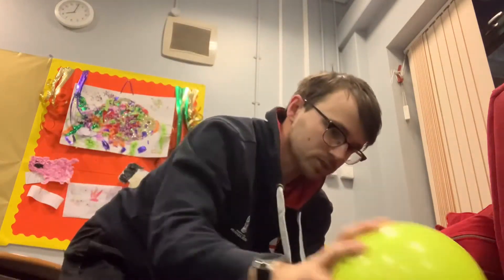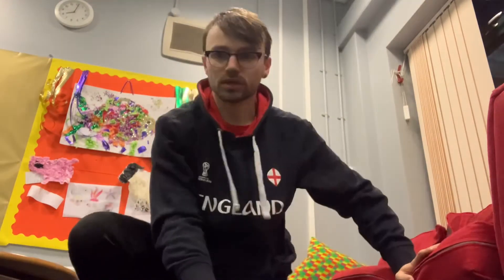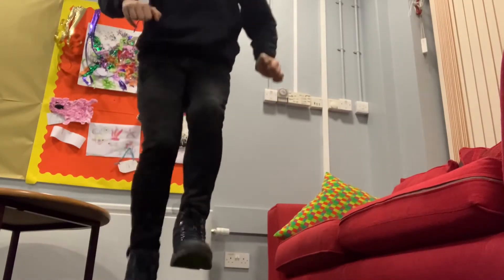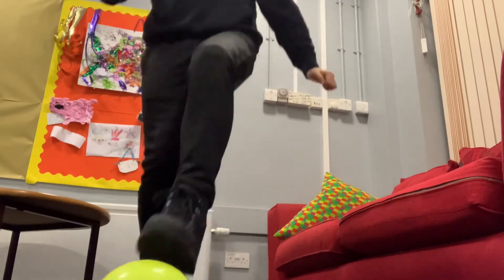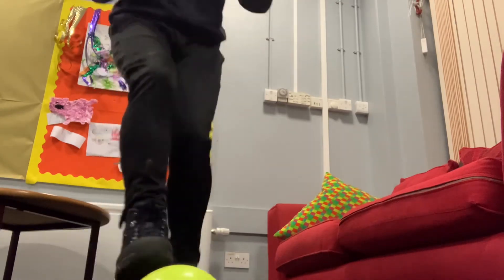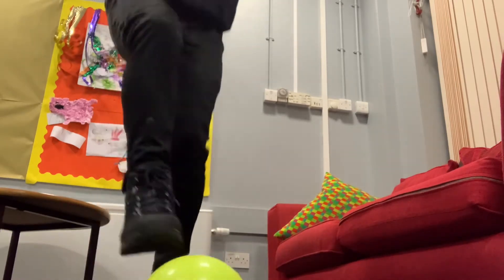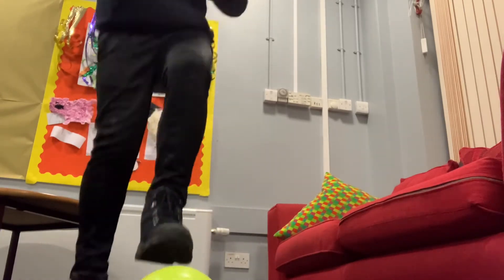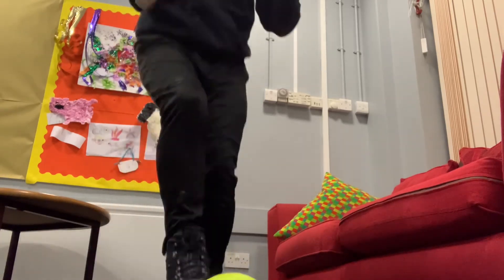Football Challenge (09/01/2021) - Toe Tap Challenge